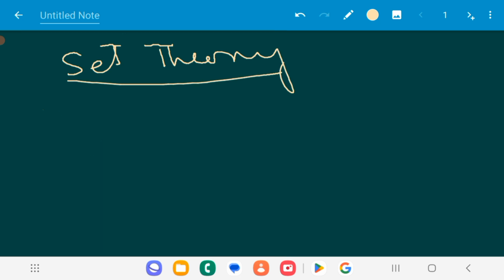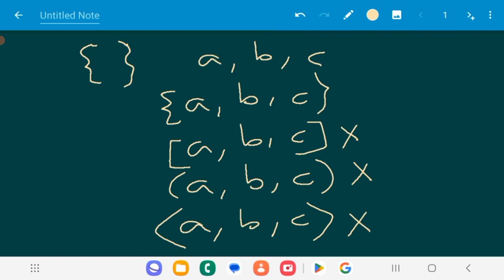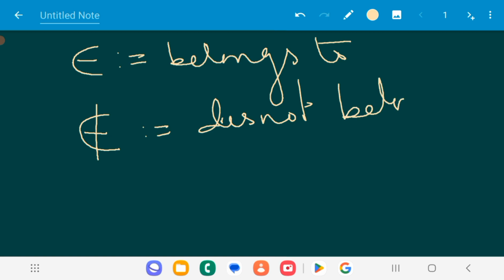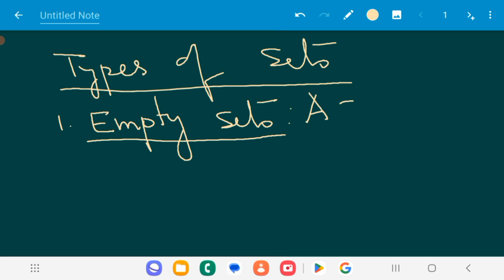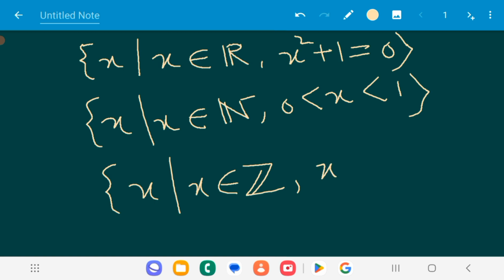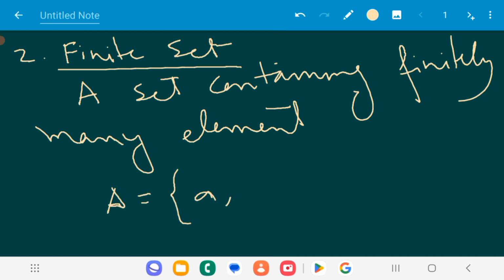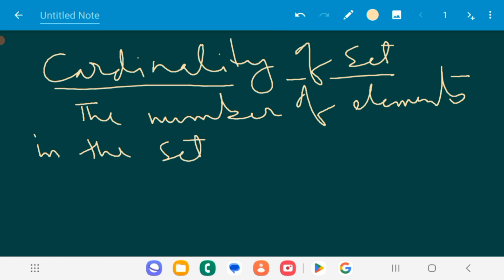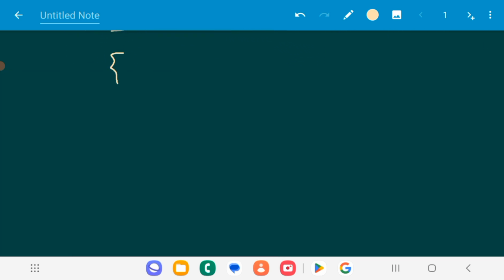IDC Lecture | Set Theory | Lecture 1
In New Education Policy government put pressure on interdisciplinary Courses.  In this direction syllabus is designed to accommodate students of all the brunches to opt for mathematics as IDC.

This video is the first lecture on IDC proposed by Assam University.